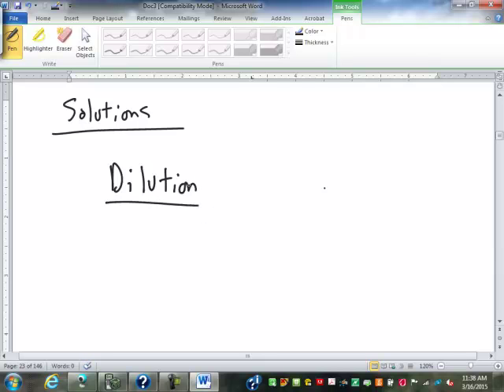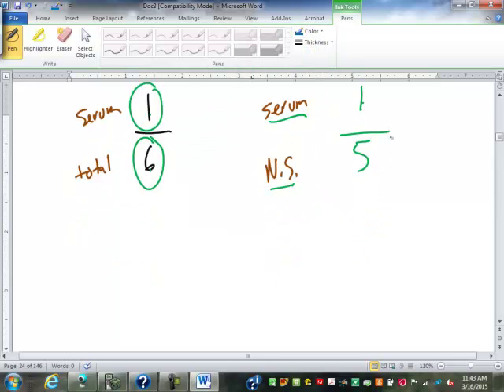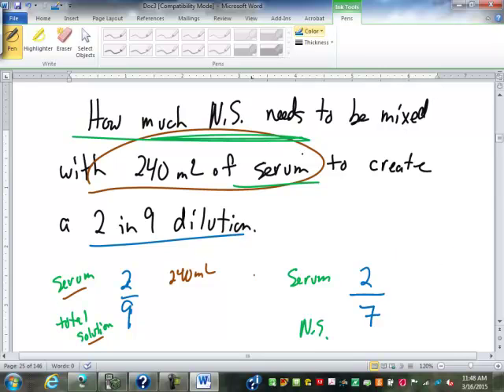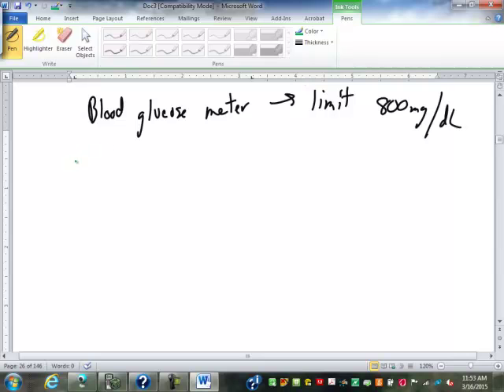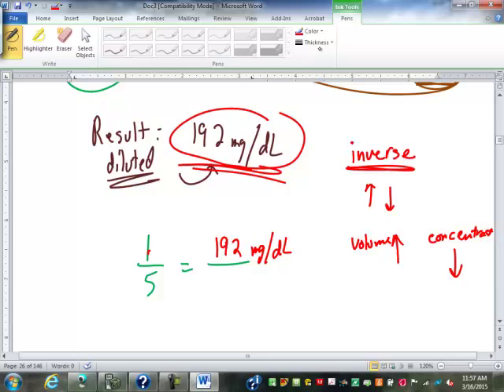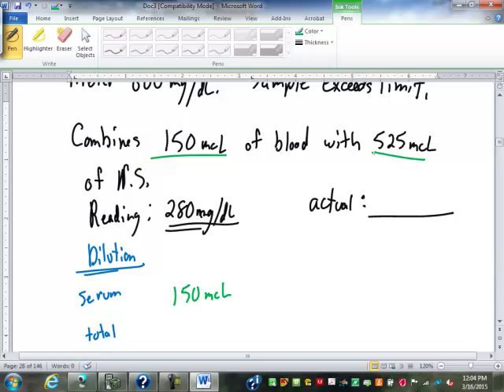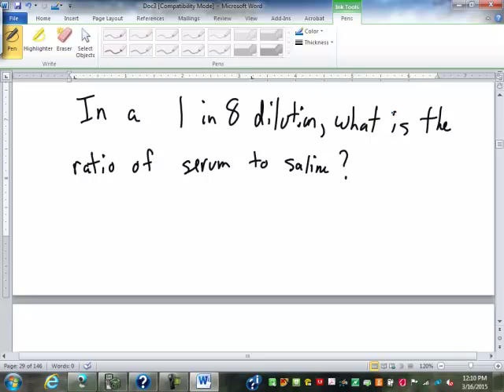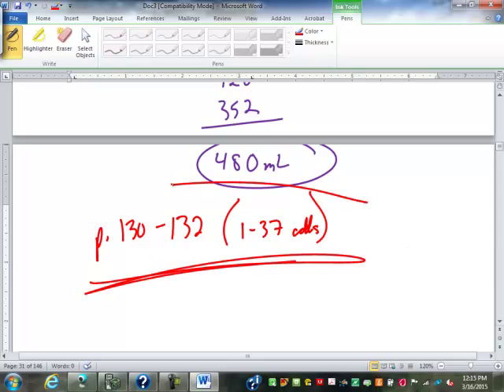Day 16 Dilutions